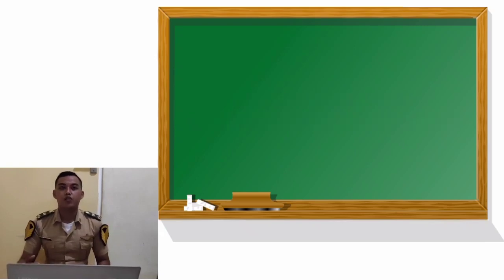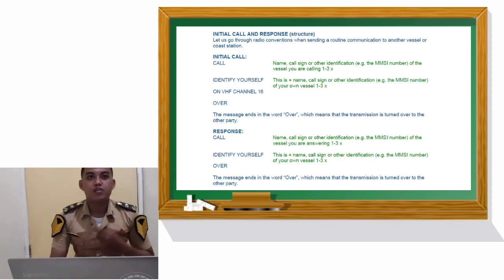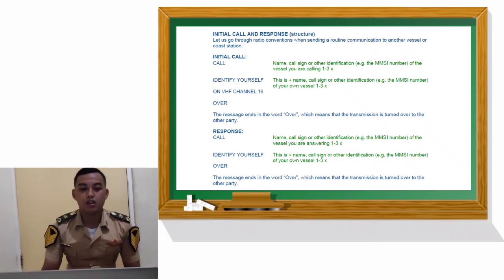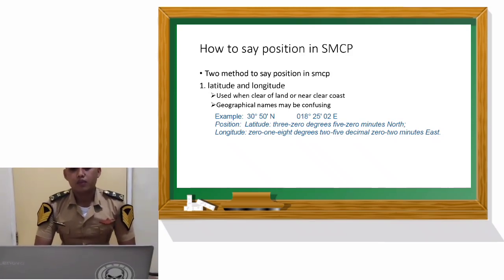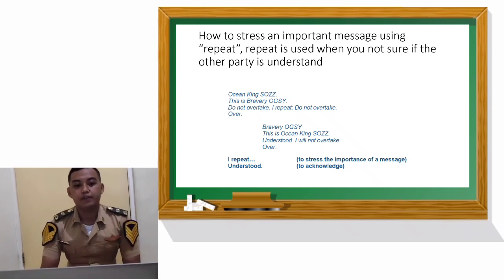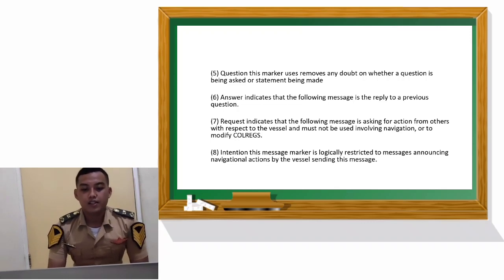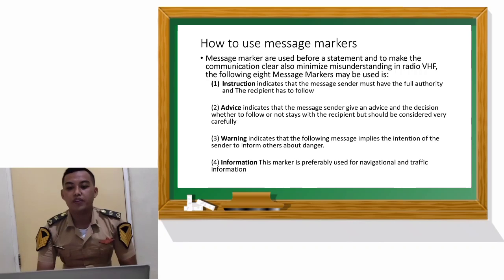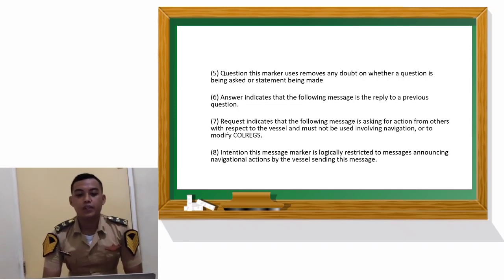How To Conduct Vhf Communication According To SMCP